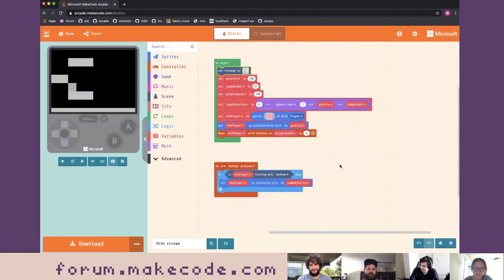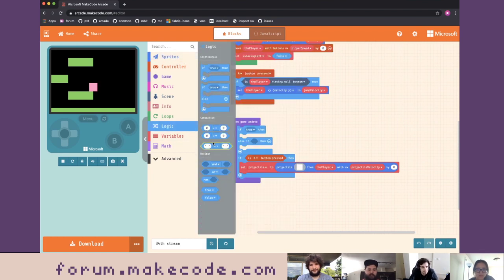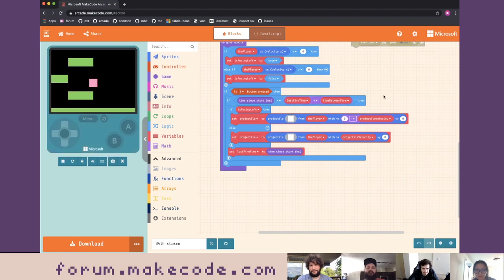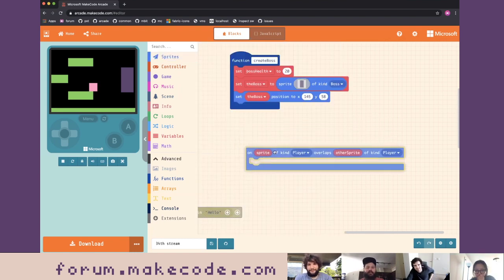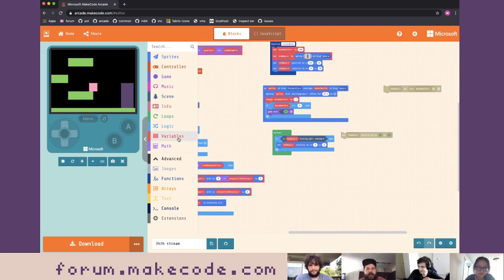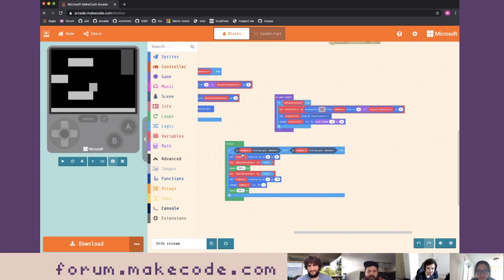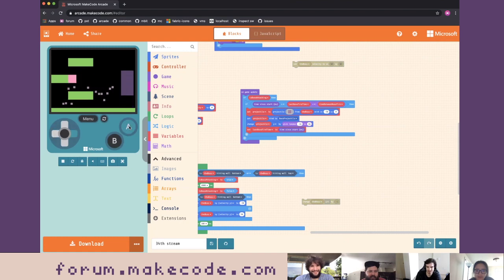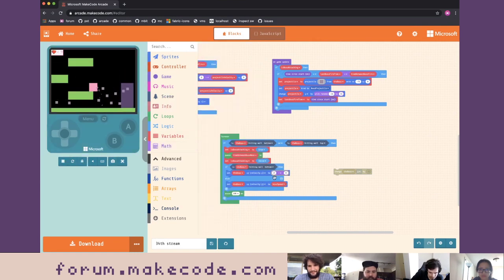MakeCode Arcade Advanced - Boss Rush 1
It's boss rush week for the MakeCode Arcade Advanced stream! Today we recorded part one where we made a simple boss battle against a purple rectangle named Albert.

Check out the MakeCode Arcade Advanced stream weekdays at 1:00 PM PST